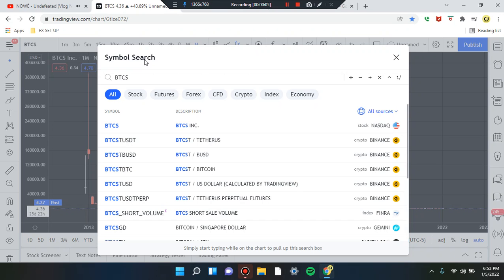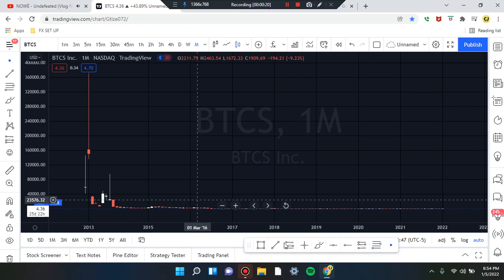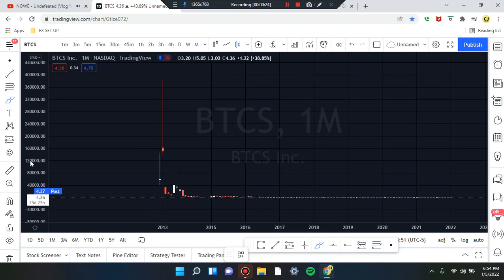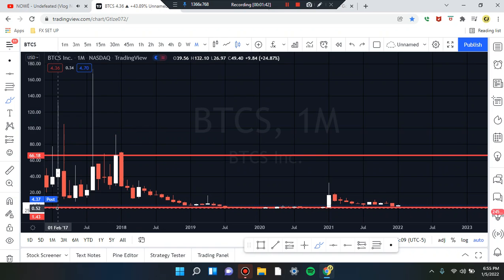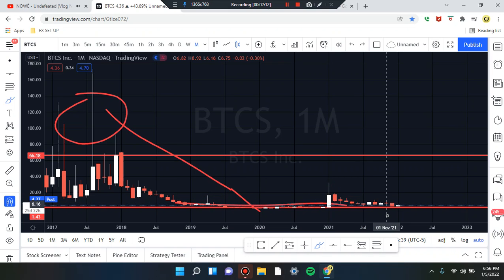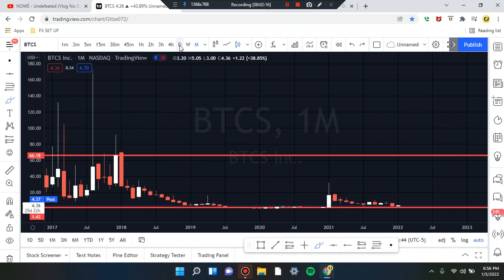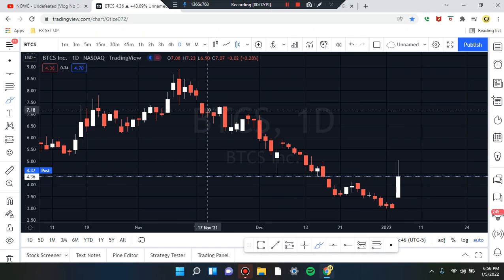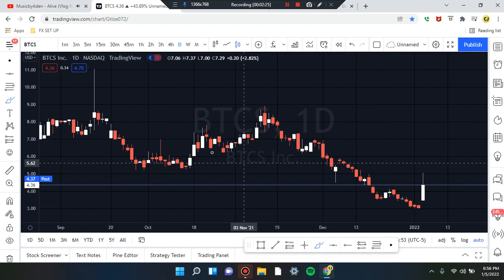Cam Jone FX RUNNING THE LEVELS 84 (BTCS)(STOCK)(BTCS.INC)